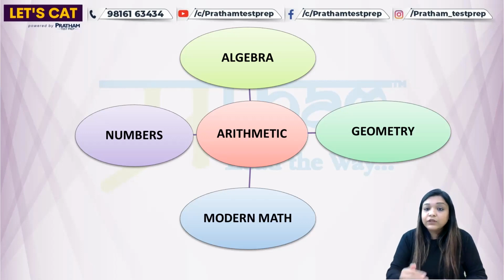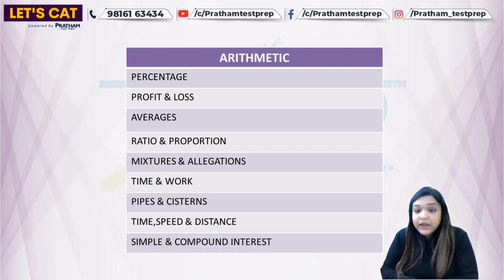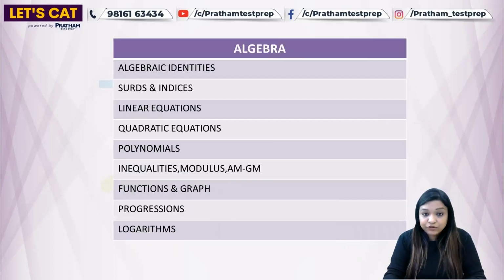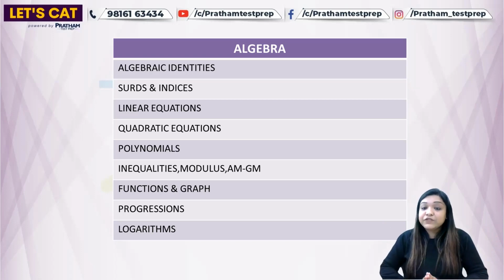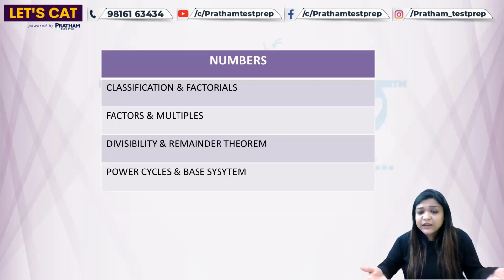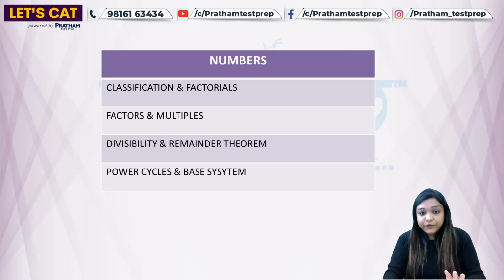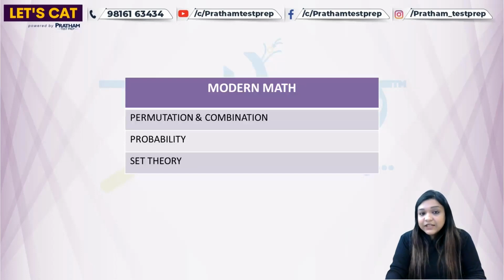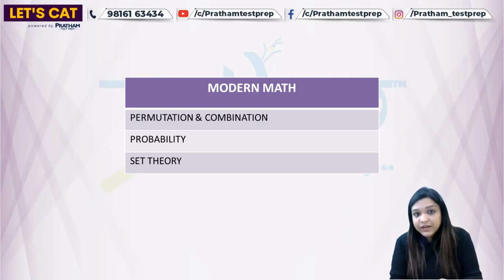What topics are important for CAT QA? | A quick guide | Let's CAT | Vidhi G Gupta Mathematics